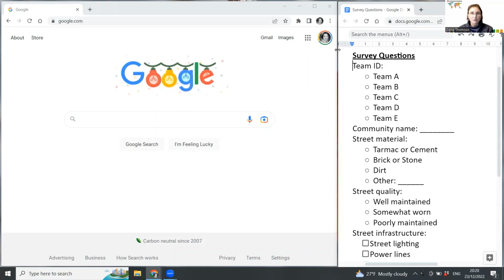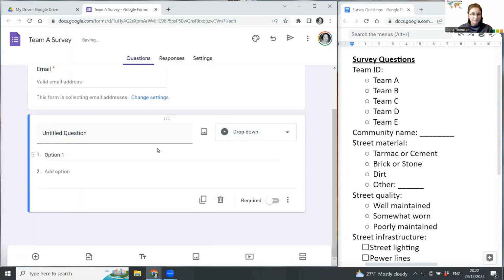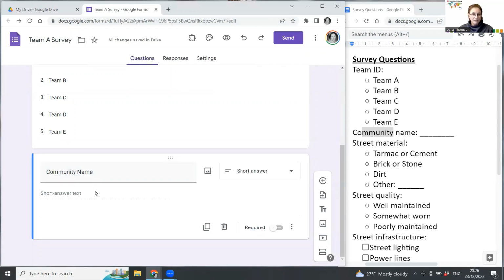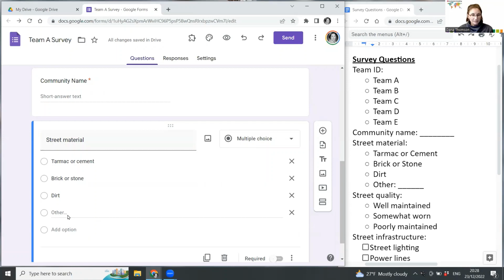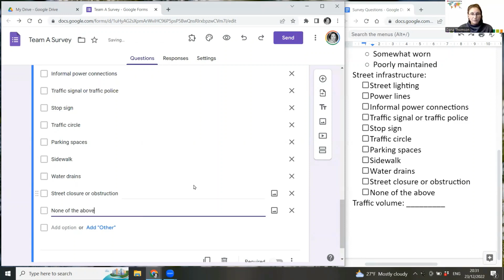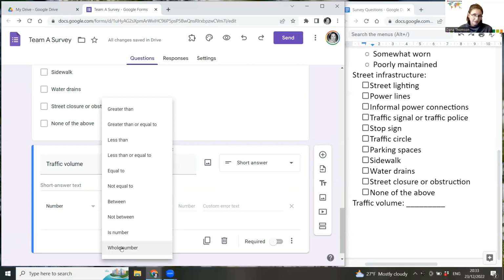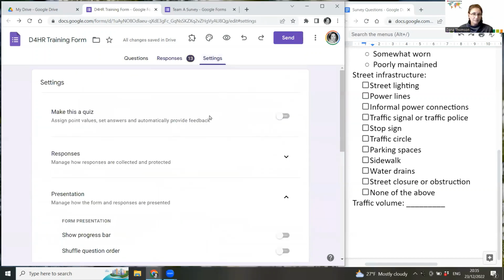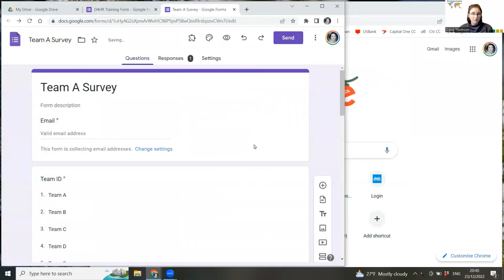3_5_Setup_Google_Forms_demo